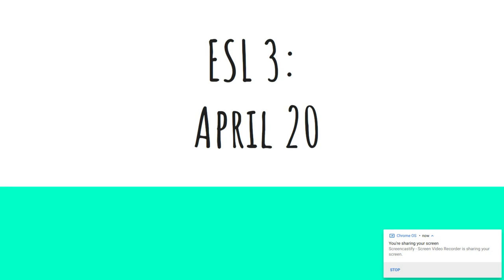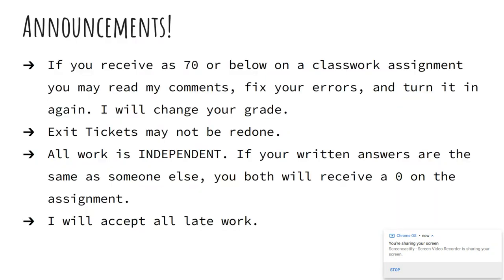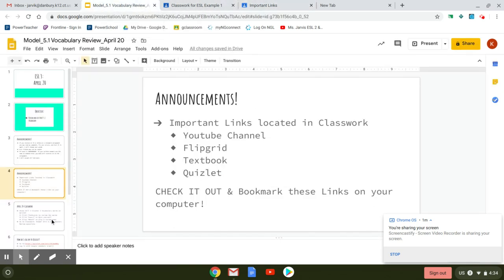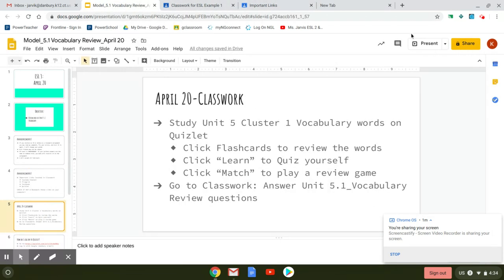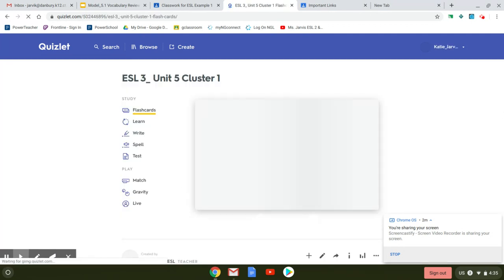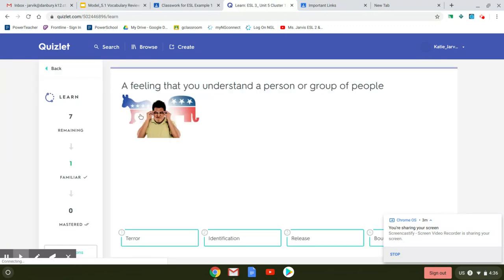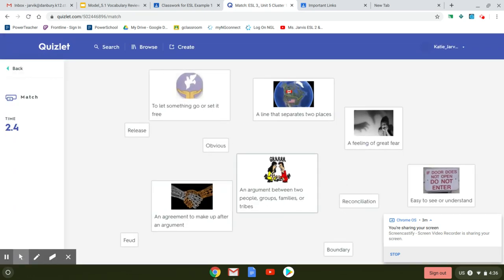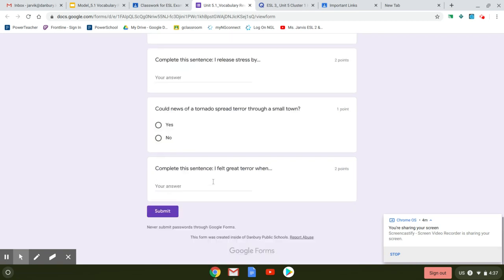ESL 3_5.1 Vocabulary Review_4-20